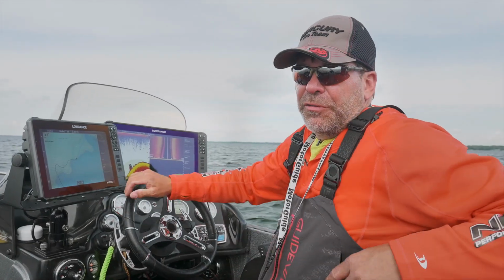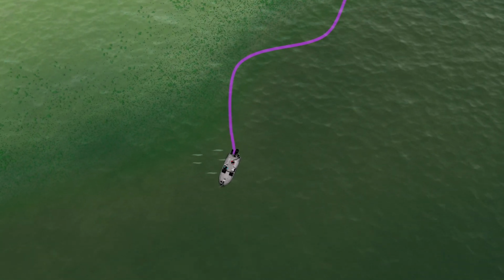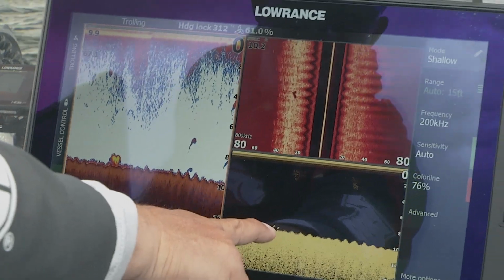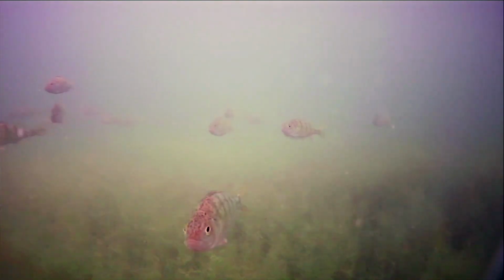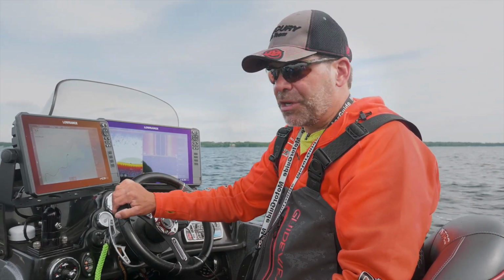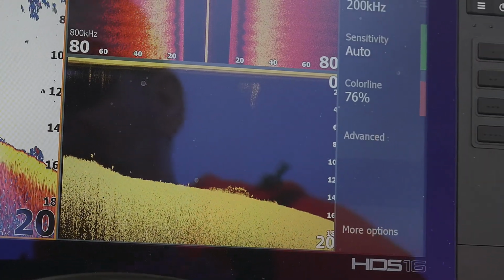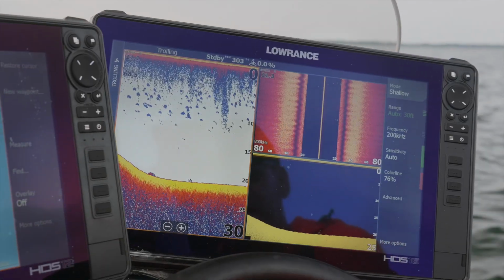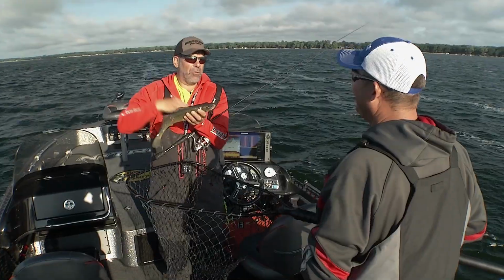Using your Electronics to find Weedlines Holding Fish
Keith Kavajecz shows how he finds weed lines that are holding bait and fish using his electronics.